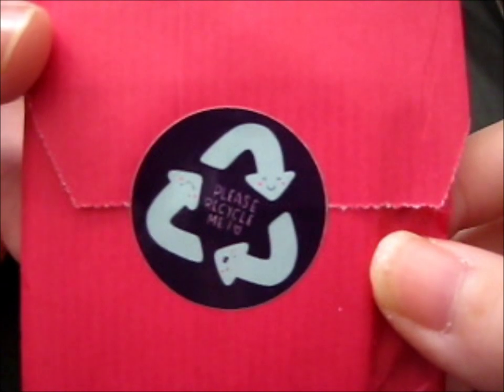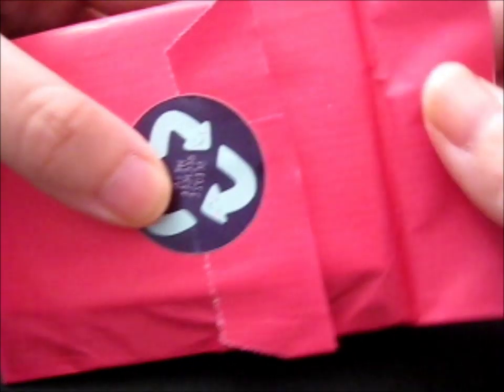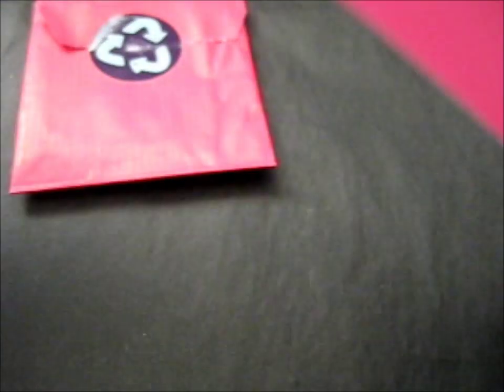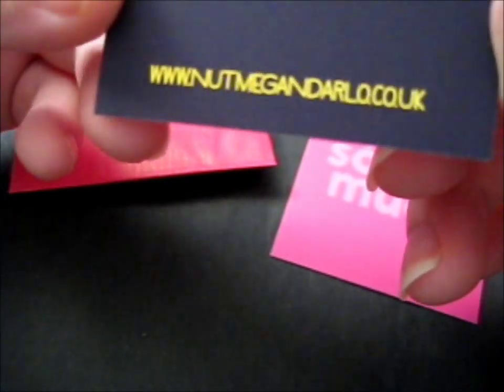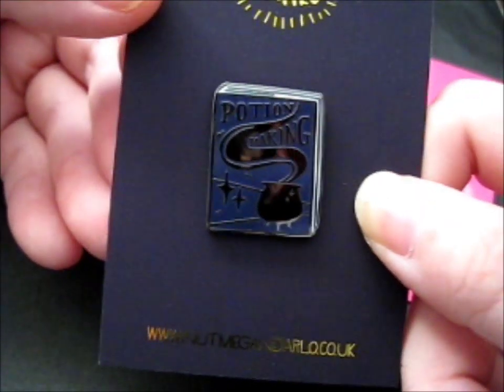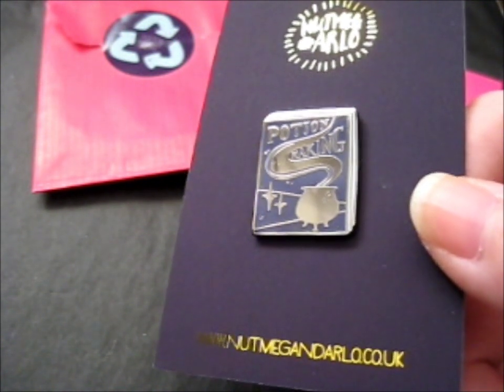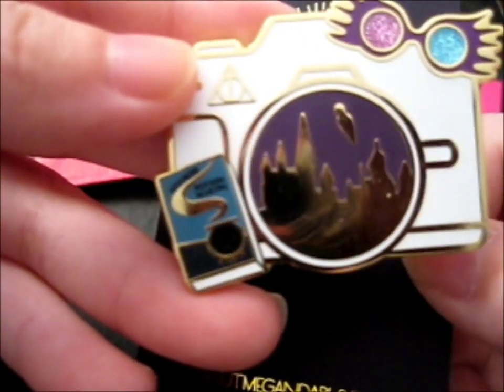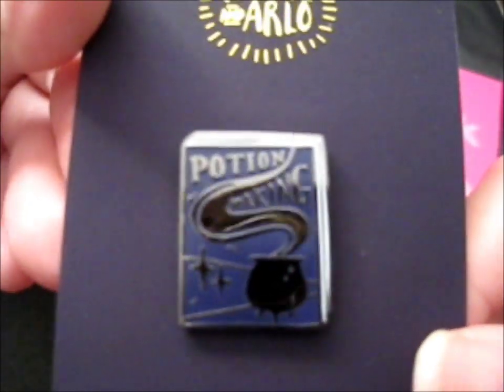Harry Potter Advanced Potion Book Pin! ~ Nutmeg and Arlo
Opening of: Harry Potter Advanced Potion Book Pin! ~ Nutmeg and Arlo